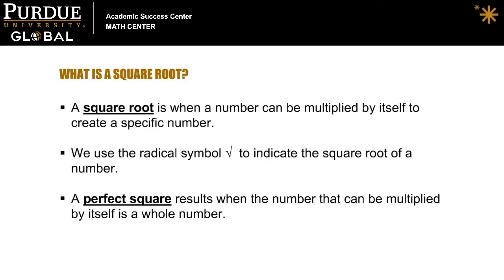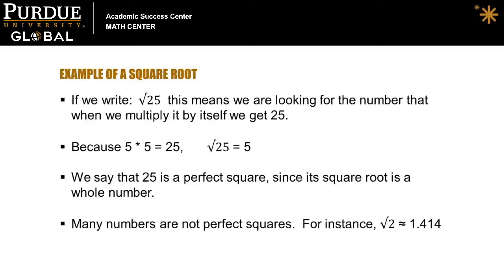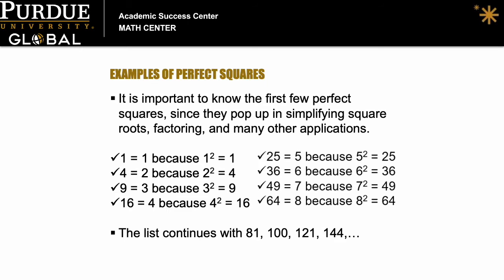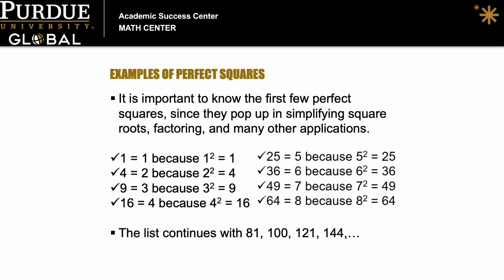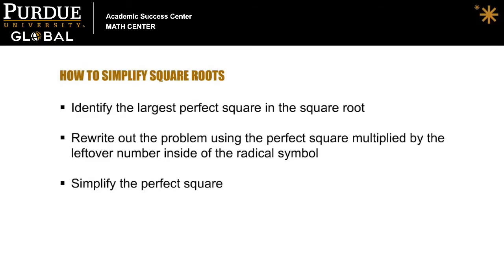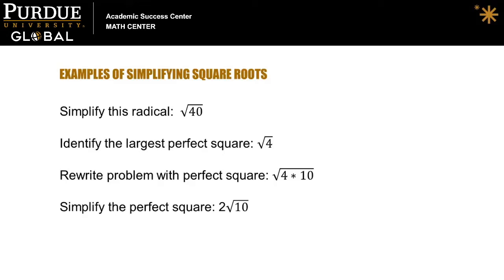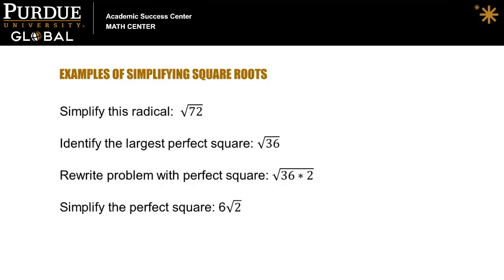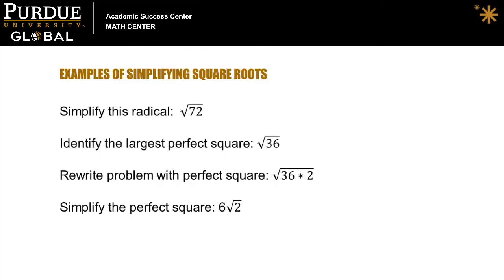Square Roots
This Purdue Global Math Center video explains square roots, perfect squares, and how to simplify square roots.